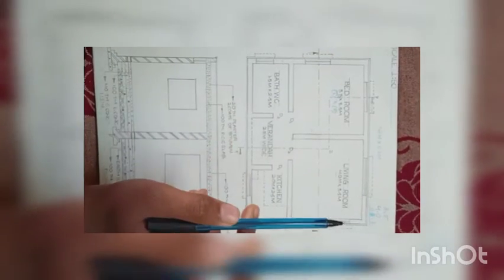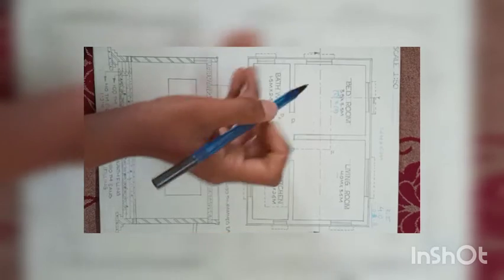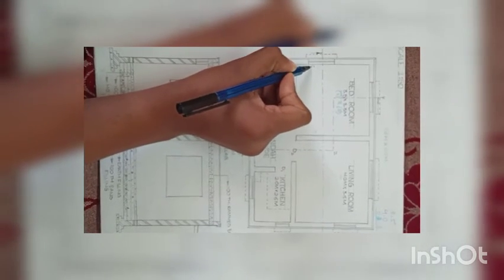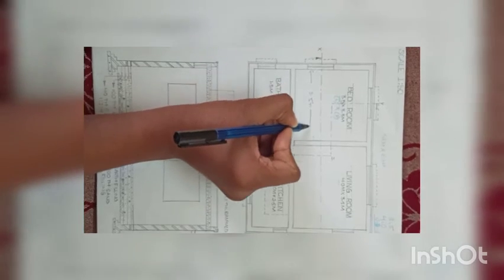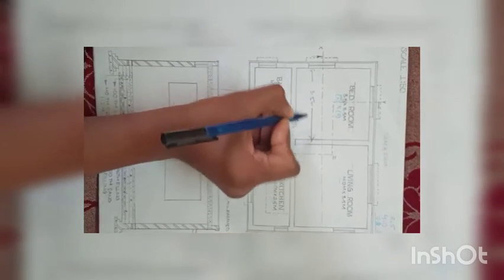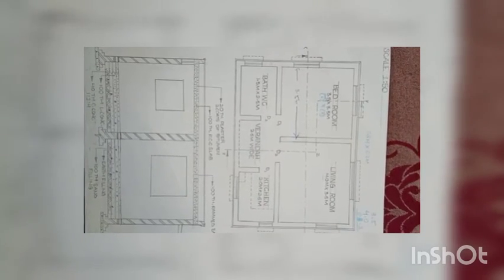Plan of a building||Sectional elevation|| Full explanation 🔥 🔥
Hey folks !!
This channel is all about civil engineering.
I hope you all like this video